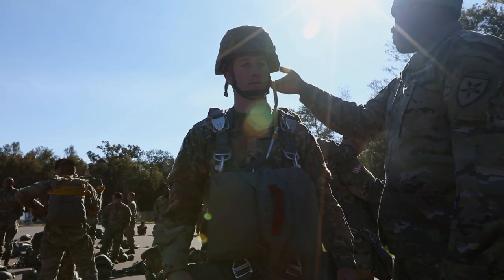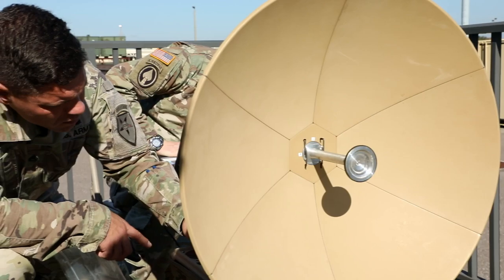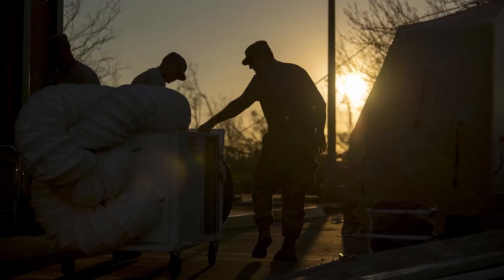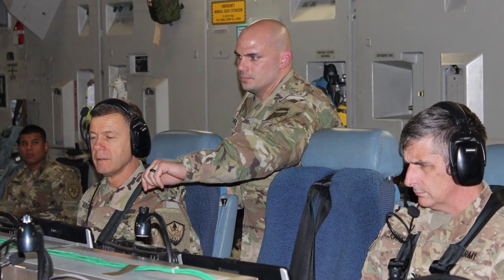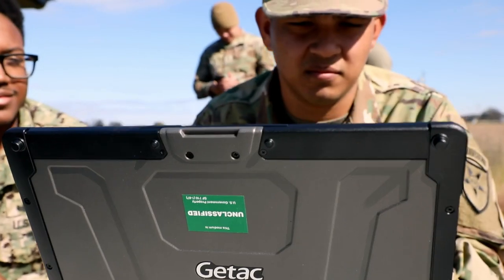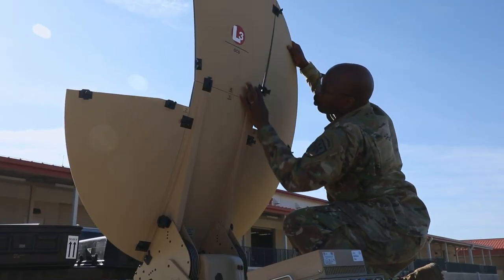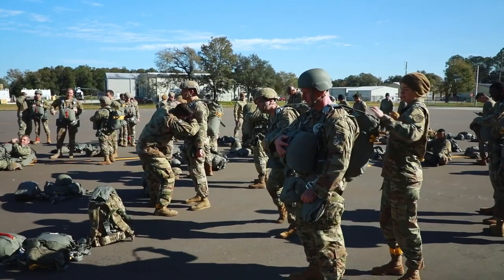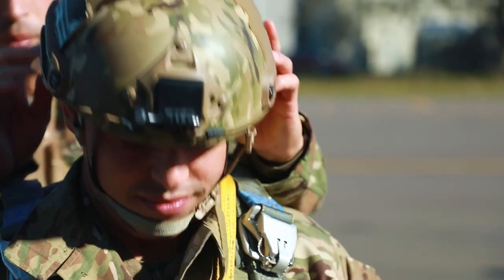Mustangs: The only Airborne Signal Battalion in the Army Reserve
Credit: Capt. David Gasperson | Date Taken: 01/17/2020
Coming straight out of MacDill Air Force Base, the "Mustangs" are the Army Reserve's element of the Joint Communications Support Element and provide communications support to United States Special Operations Command (USSOCOM) and early-entry communications using the most advanced communications training and equipment found in the U.S. Department of Defense (DoD). Video by Capt. David Gasperson